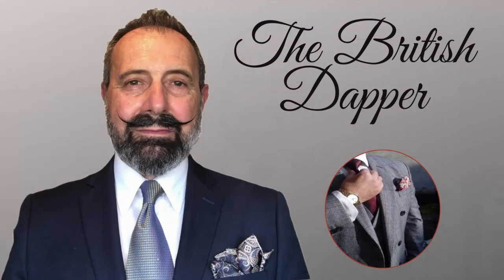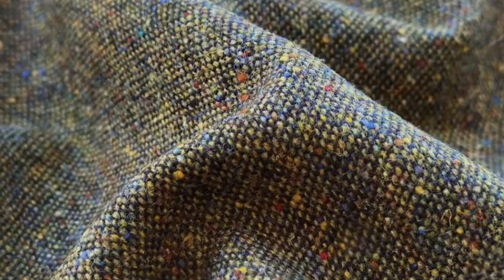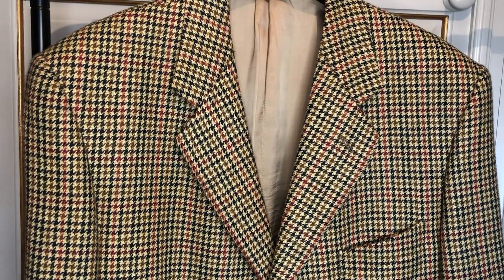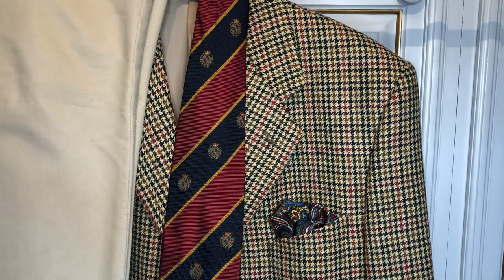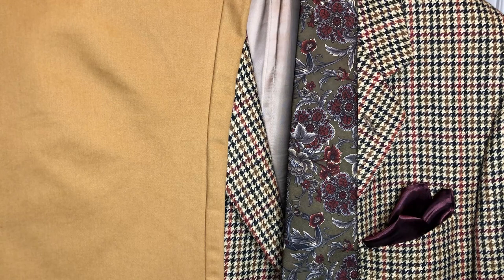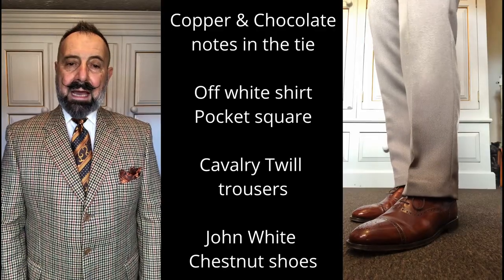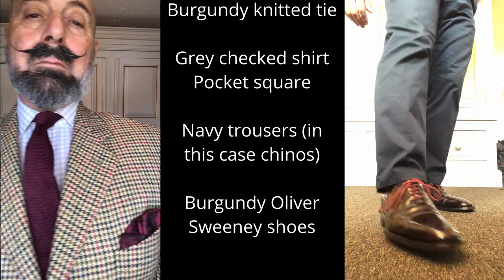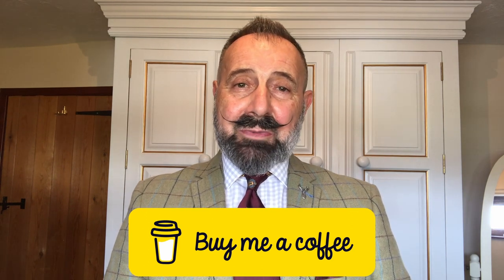How to Style A Tweed Jacket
How to Style A Tweed Jacket - In this video the British Dapper discusses the difference ways, you can pair items to co-ordinate your look when wearing a tweed jacket, in his no frills approach he explains some of the pairings he would use and how he picks out some of the key colours within the pattern in this case in a houndstooth jacket.

Whether you're a fashion novice or someone who's had a few suit-buying mishaps, this video has valuable information and practical guidance to boost your confidence. Don't let the overwhelming choices hold you back—take the first step toward a well-fitted, stylish tweed jacket!